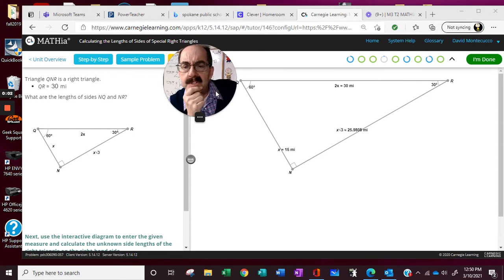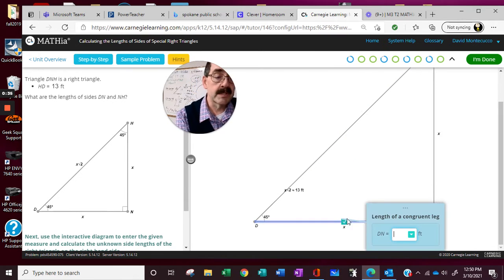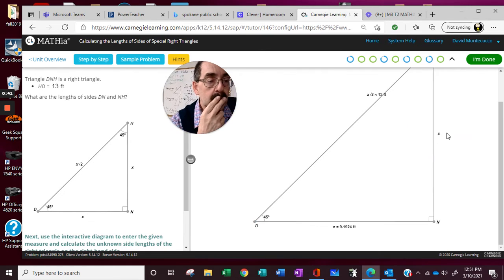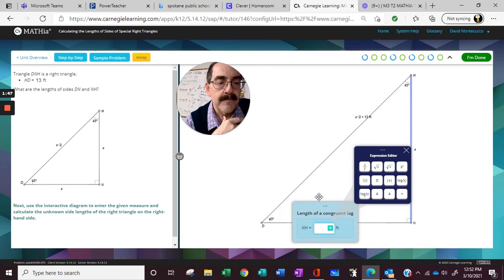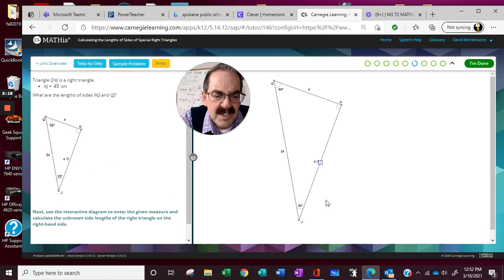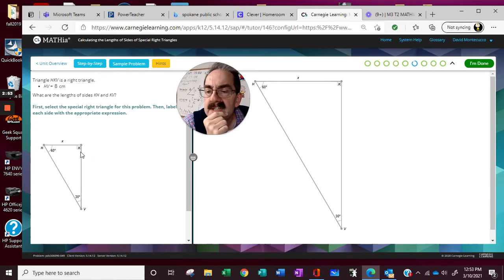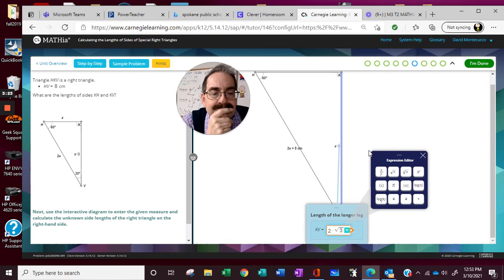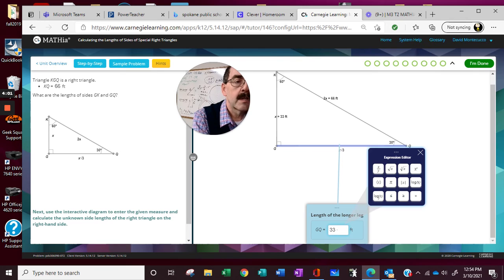M3 T2 MATHIA SRT 45 45 an 30 60 type practice part 4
Week26 Mar.22 Mathia SRT 45-45-90 & 30-60-90 triangles part 4